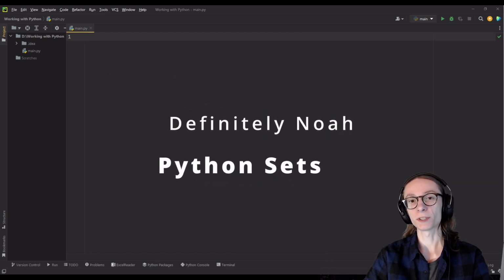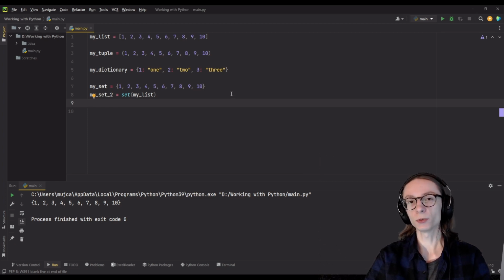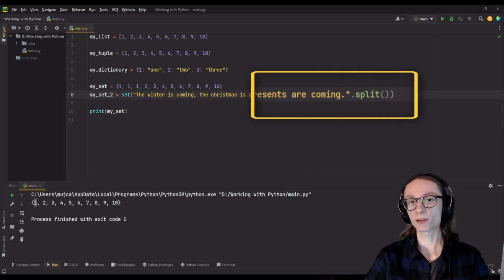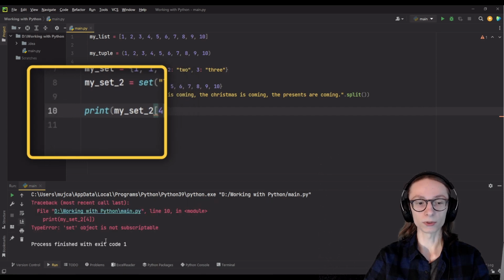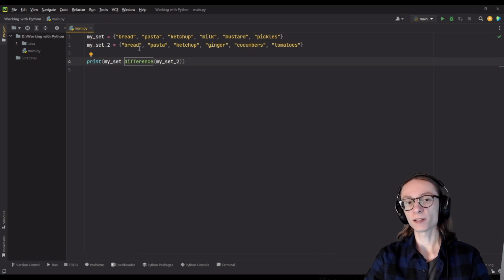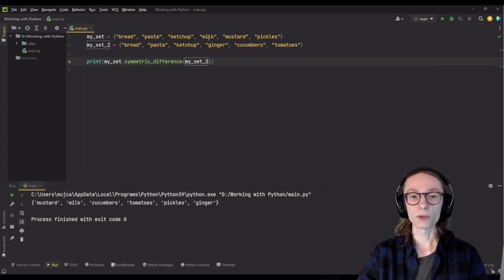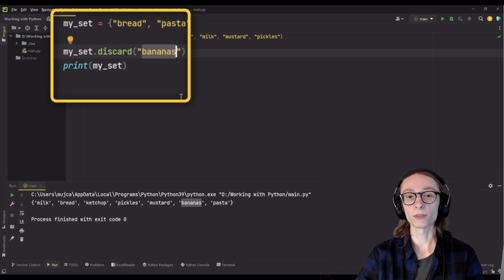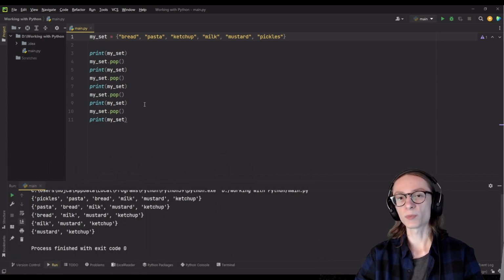Advanced Python - Sets #06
This is a python tutorial for everyone who already knows the basics!
Welcome to Advanced free course, where you can further polish your programming in Python on your own! Begin your adventure with Software-Engineering now!

Timecodes
00:00 - Intro